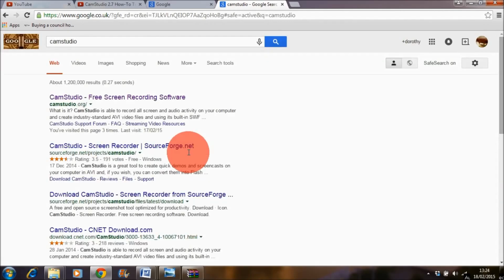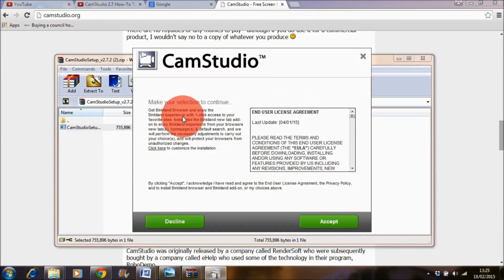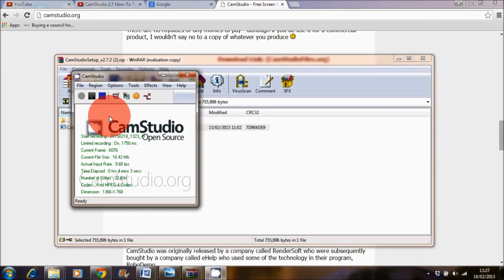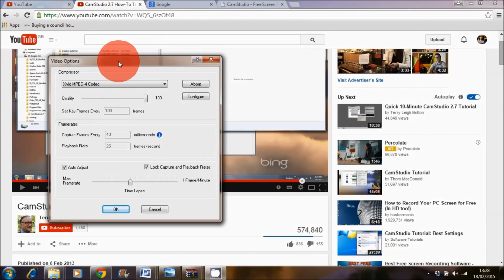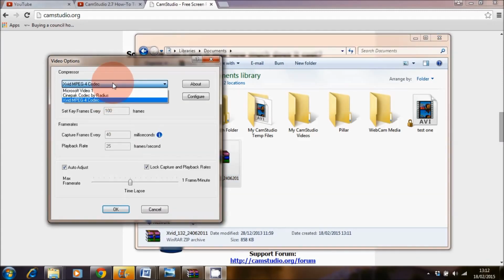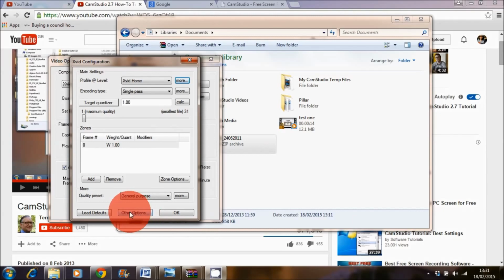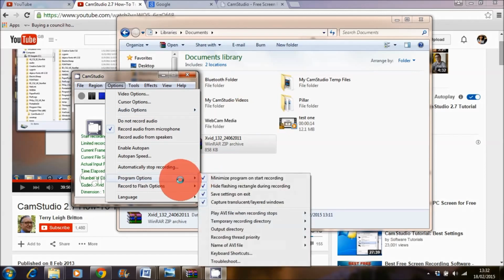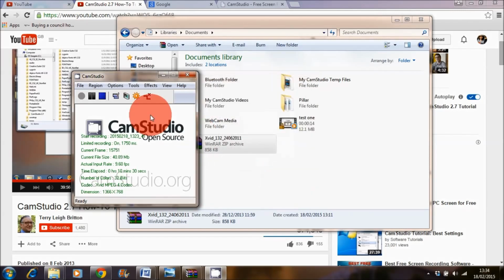How Record Your Computer Screen for FREE Camstudio 2017